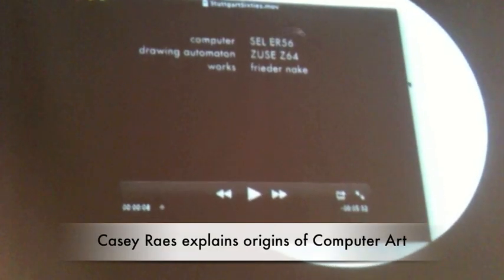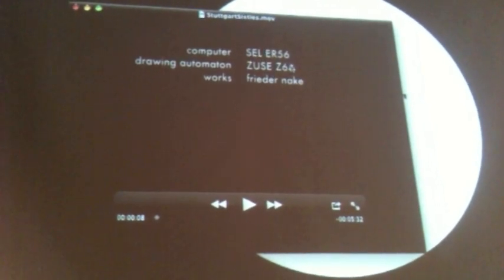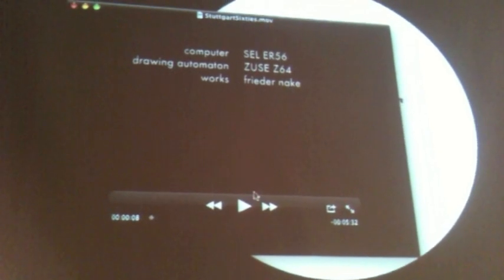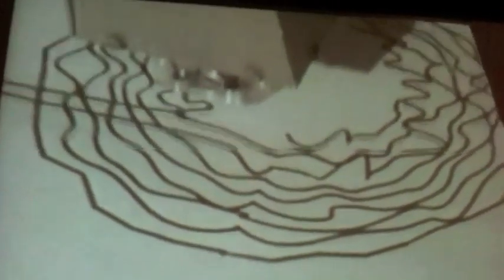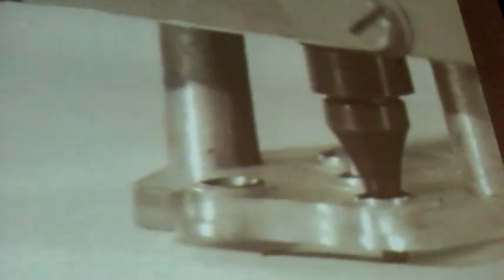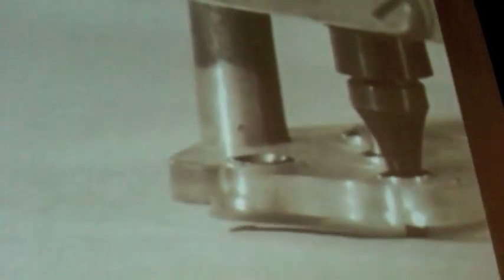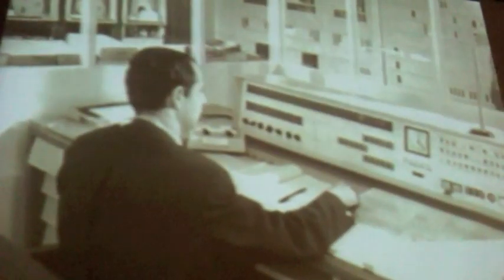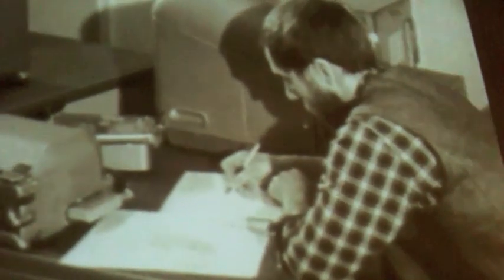Computer Generated Art by Frieder Nake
Famous artist designer and programmer Casey Raes explains how Frieder Nake used one of the first printers to create computer generated artwork. I found myself totally inspired by Casey's session, and am now whole heartedly diving into learning all about the Processing language. I found Casey's sessions to be my all time favorite at the Eyeo 2011 Festival - a gathering of artists, designers, and programmers.